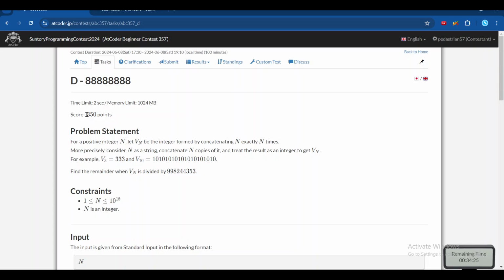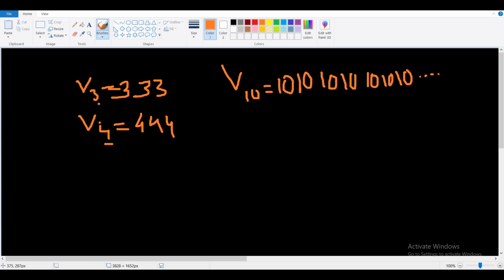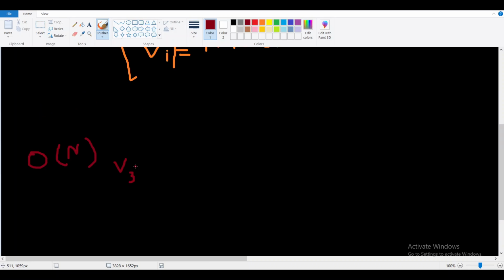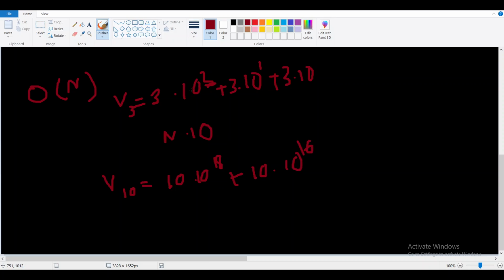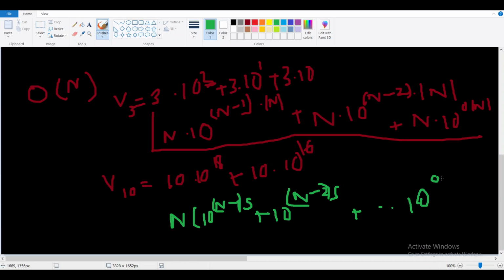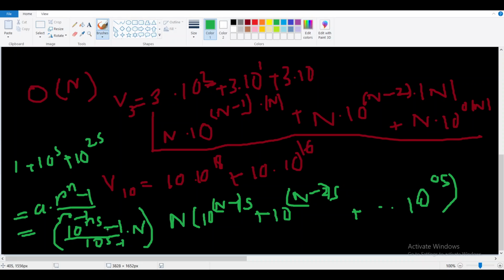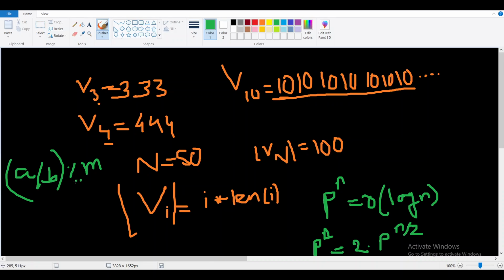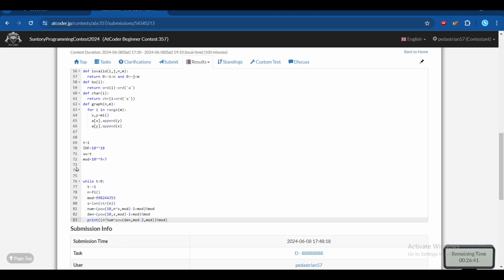D - 88888888 (AtCoder Beginner Contest 357)